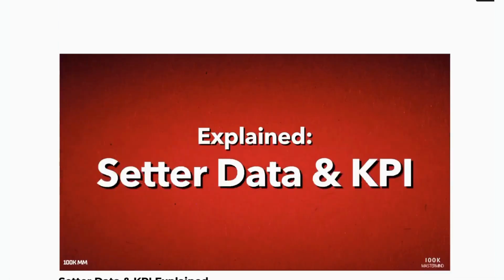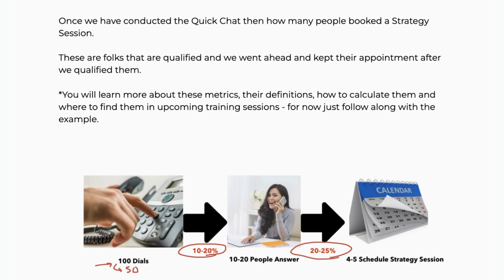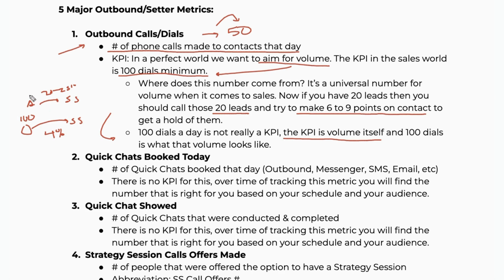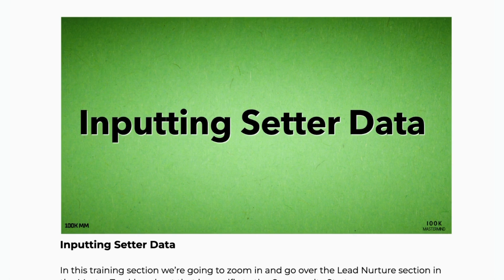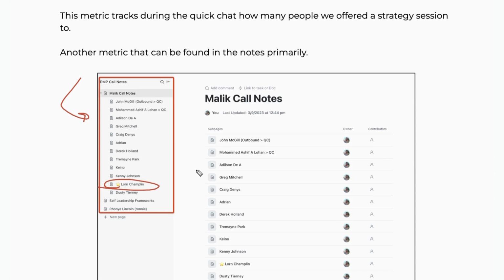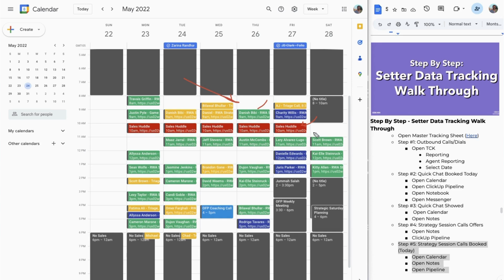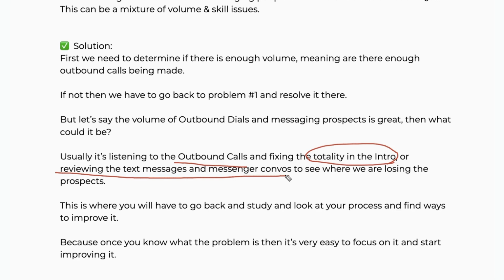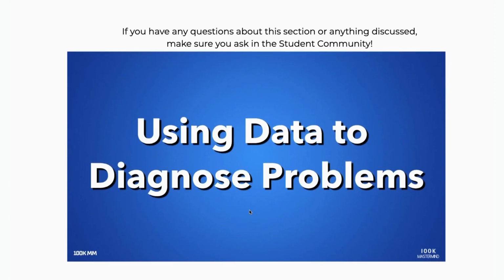Setter Data Tracking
Module 5: Lead Nurture: Setter Processes
5.6 Setter Data Tracking